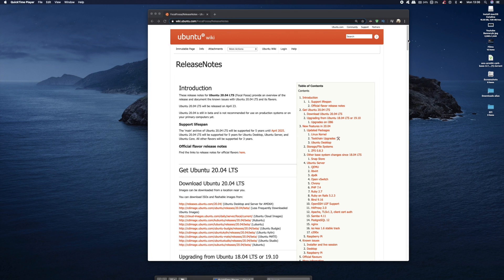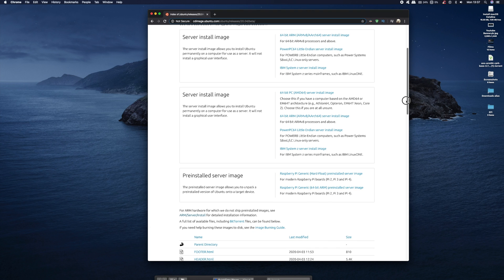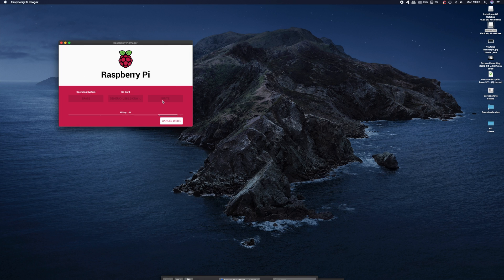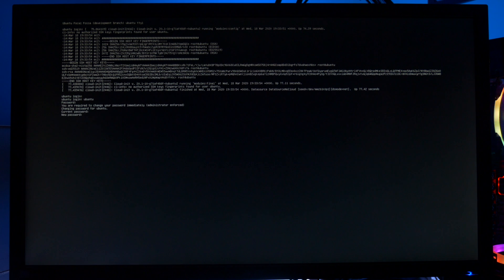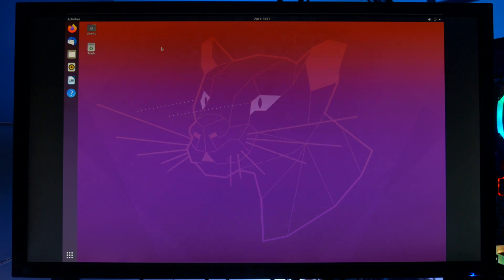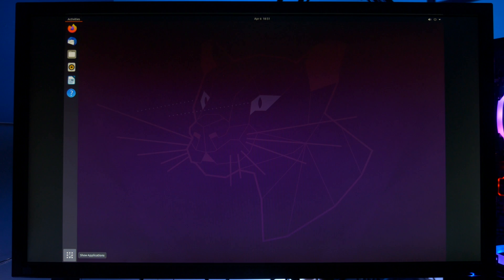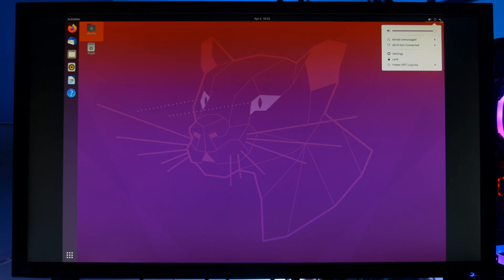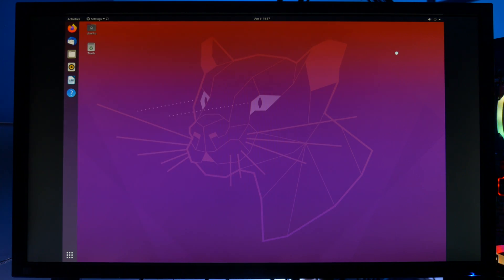Ubuntu 20.04 on the Raspberry Pi 4! 2Ghz! 🤓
Hey guys a new version of Ubuntu 20.04 Beta for the Raspberry Pi 4 is out and I thought I would talk you through a quick install and my thoughts.

user: ubuntu
password: ubuntu

At the prompt type:

reboot

And you get to login to the windows environment!